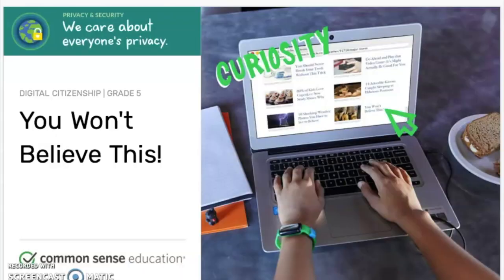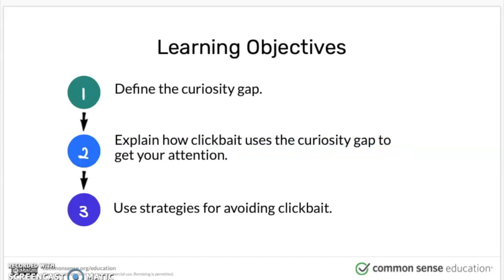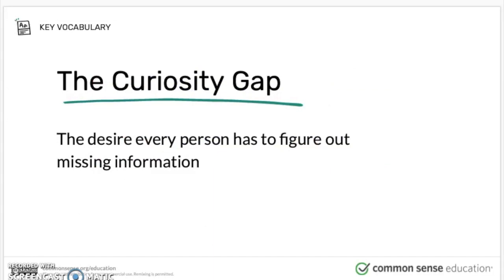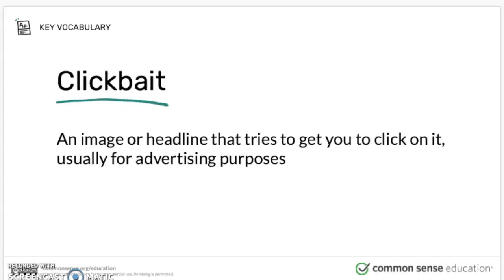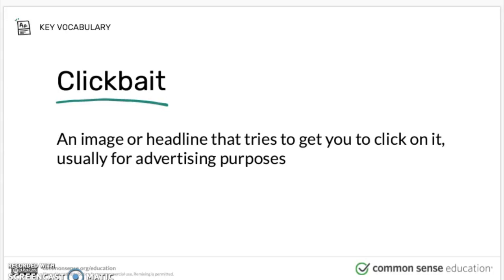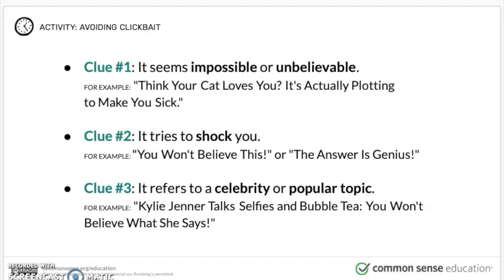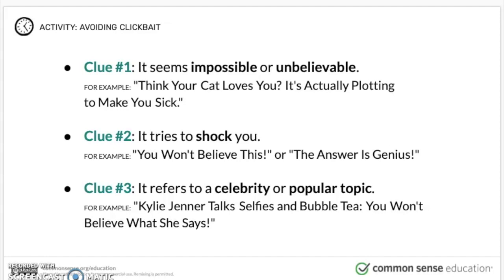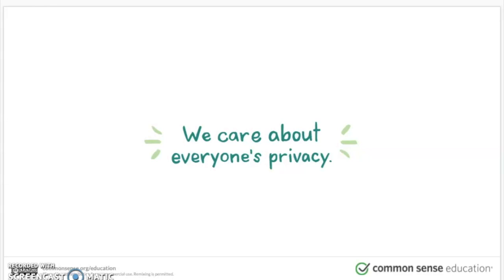Clickbait!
This video is about clickbait and why we should avoid it.